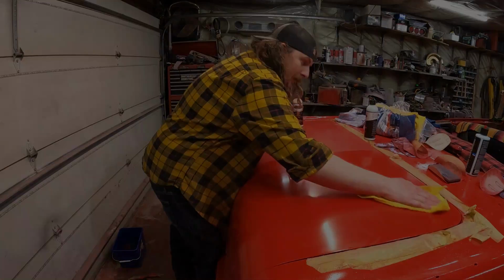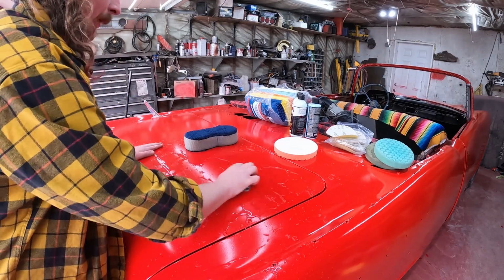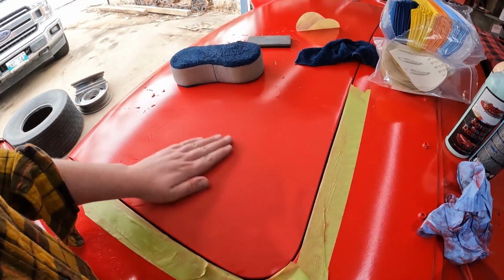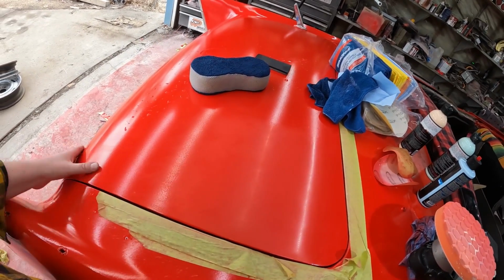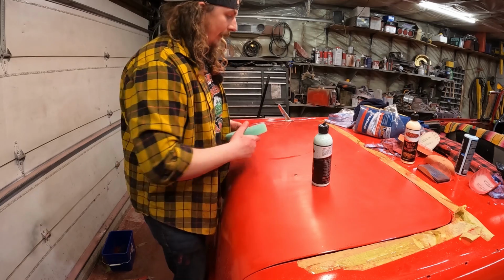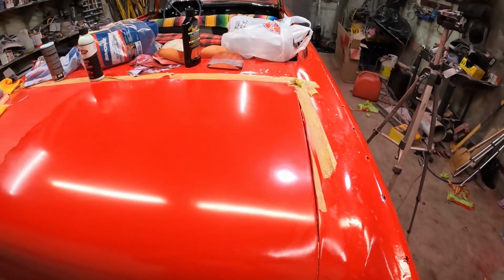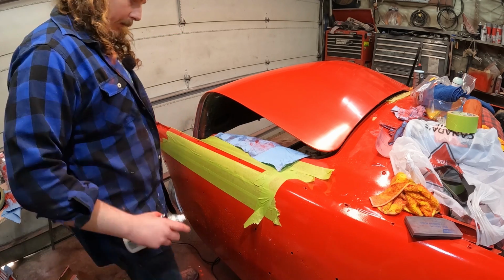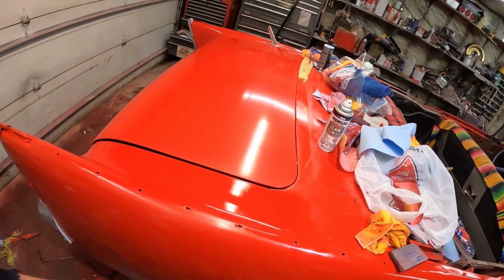Tractor Paint On A Car? Wet Sand And Polish to PERFECTION - 1957 Chevy Convertible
So last week I painted my 1957 Chevy convertible with some cheap tractor paint. The paint was good, the prep was good, even the color was good. The guy applying the paint, he wasn't so good.

Orange peel and runs all over the car were very apparent.  I did use activator in the paint so it was hard and could be wet sanded/polished.  So I loaded up with some wet sanding paper and a bunch of buffing wheels, then went to town on the deck lid.

Using a block and varying grits of sanding paper I managed to flatten out the paint.  Now we had a smooth, run free but EXTREMELY dull surface.  A buffer with different polishing pads and compounds were used to bring back the SHINE!

After all that sanding and polishing.  I made the choice to wet sand the entire car and apply a nice shiny clear coat.

Send us your Junk:
1881 Portage ave
Ferry Road RPO
Winnipeg, Manitoba
R3J 3X7